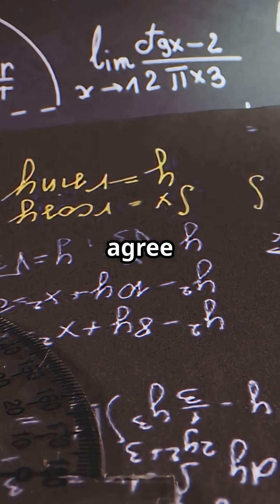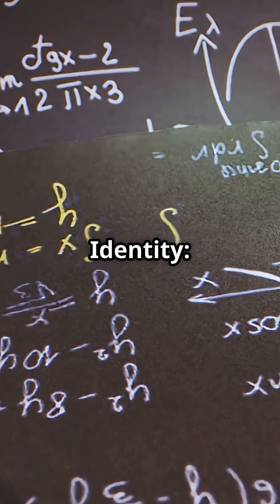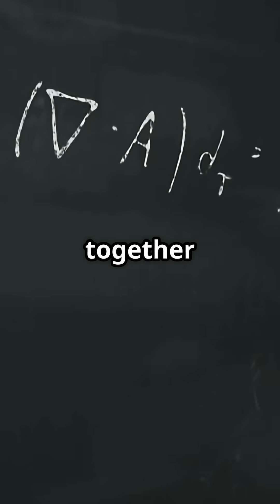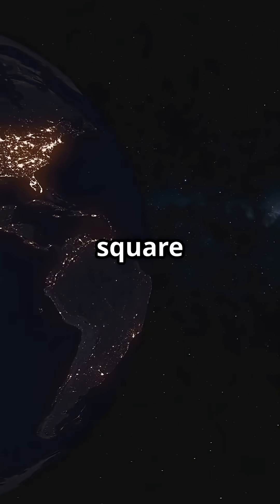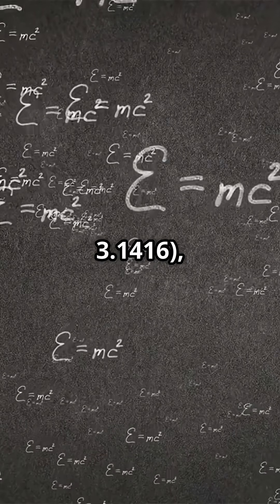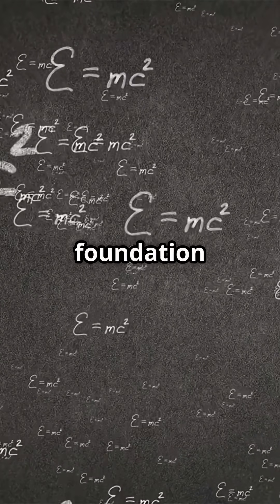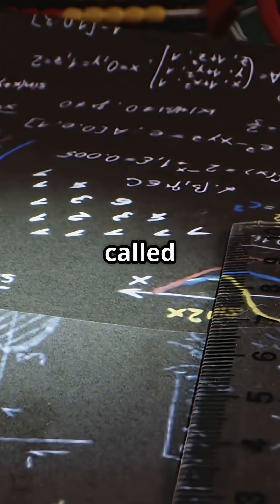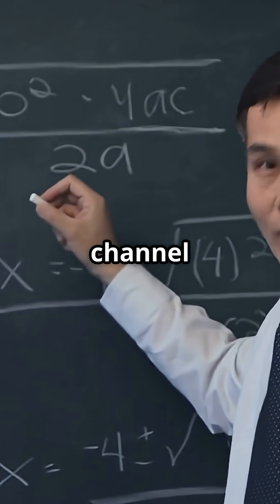The Most Beautiful Mathematical Formula In tThe World.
Discover the breathtaking beauty of Euler's Equation in this fast-paced YouTube Shorts! 🌟 Unveiling the magic behind the perfect blend of five fundamental mathematical constants: e, i, π, 1, and 0. Each component, from Euler's number (≈ 2.718) that represents exponential growth, to pi (≈ 3.1416), the ratio that defines circles, encapsulates the essence of mathematics. Join us as we explore why this simple yet profound equation captivates minds and reshapes our understanding of the universe.